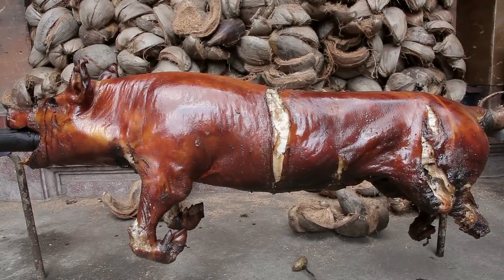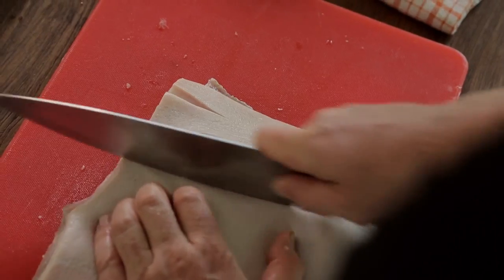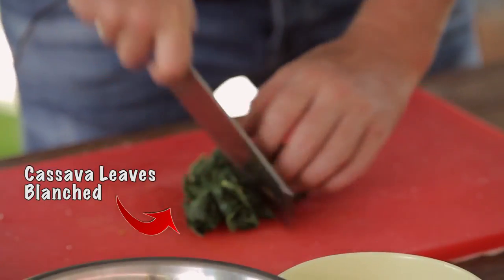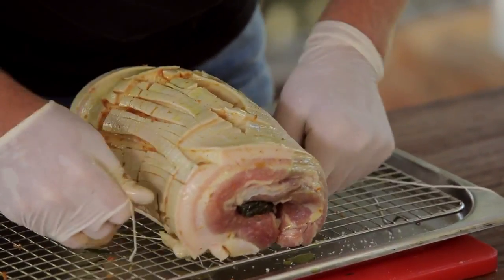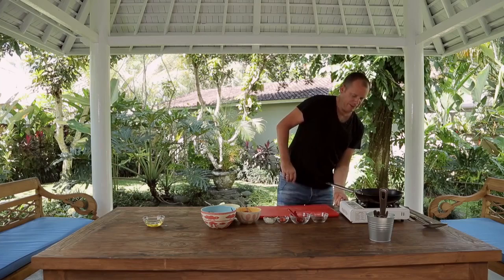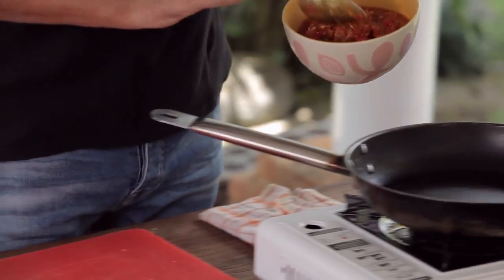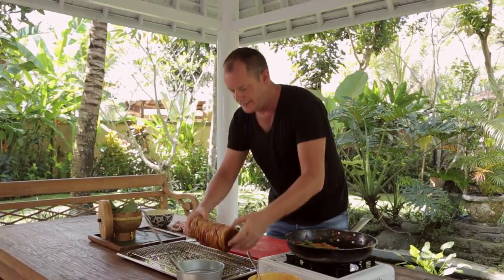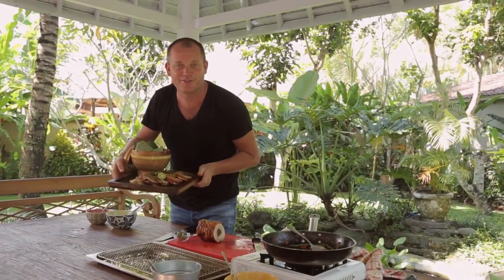Street Food Traveller || 1.5 Hour Balinese Babi Guling / Spit Roast Pig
t’s so easy to find great places to taste the best Babi Guling or spit roast pig in Bali and it’s very hard to decide which one has the best taste.
Dependent on the type of pig, Babi Guling usually takes 5.5 to 8 hours to roast, but in this webisode, Chef Will Meyrick shares how to create it only in 1.5 hours!
Chef Will's version is based on making a stuffed porchetta, a simple way of making babi guling. So, prepare the piece of pork, and slice it on the other side of the meat to help crisp up the meat, slowly cook the spices; Bumbu Genep, salam leaves, and lemongrass, meanwhile, start to rub the pork with a little bit of turmeric, chop the blanched cassava leaves, mix it well with the spices and season it up to add some flavors.
Put it all on the top of the pork meat, roll it, and don’t forget to hold the fillings while doing this step, pull back the excess skin, and you can see the filling in the middle. Tighten up the big roll of stuffed pork with a string, twist the string, add some salt to seasoned up the skin, put it in the oven. The next step is making the spicy long beans for the side dish. Make the chili paste first and prepare blanched long beans. Heat the pan, sizzle a little bit of oil from the chili paste, add the long beans and salt, stir-fry it. After 1.5 hours, take the perfect golden and super crisp porchetta out of the oven, cut in slices, and plate it beautifully with a side helping of spicy long beans. It’s definitely a great (and delicious) way to prepare a family dinner.